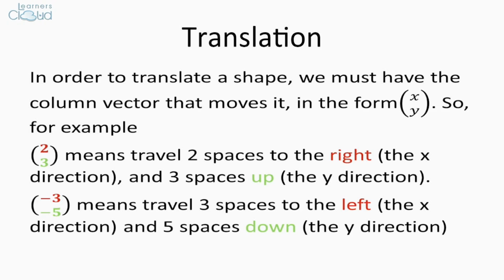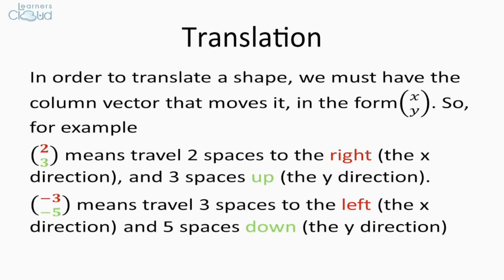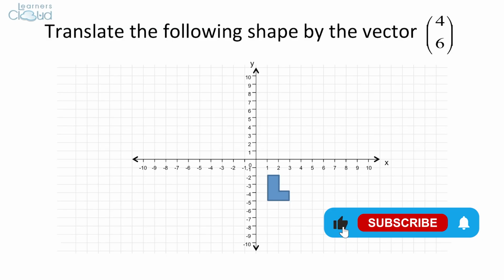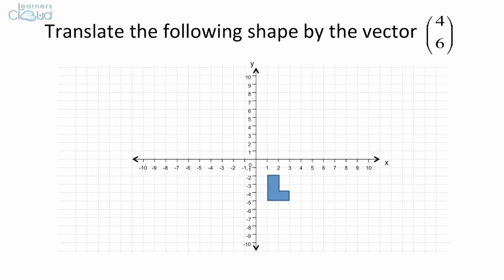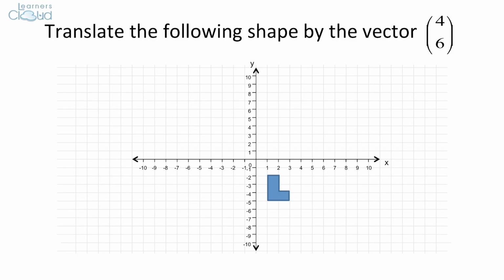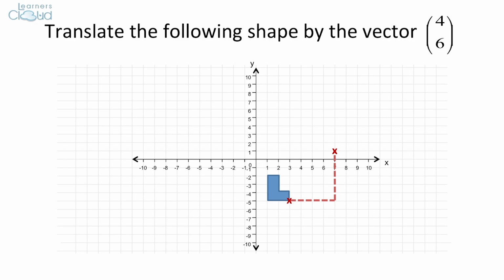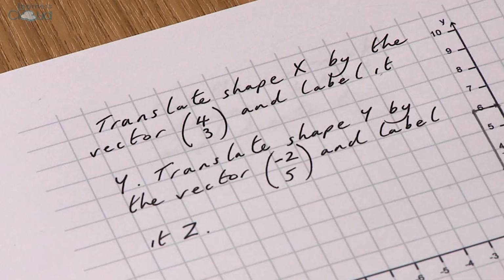Translating a Shape Using Column Vectors | GCSE & IGCSE Maths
Learn the basics of translating a shape using column vectors in this clear, quick, and simple GCSE / IGCSE Maths tutorial. Understand how movement works in the x-direction and the y-direction, how to apply a translation using a vector, and follow along as example questions are solved step-by-step to help you master this core geometry skill.

Perfect for:
👉 GCSE/ IGCSE Geometry
👉 GCSE/ IGCSE  Maths revision
👉 Students preparing for geometry topics